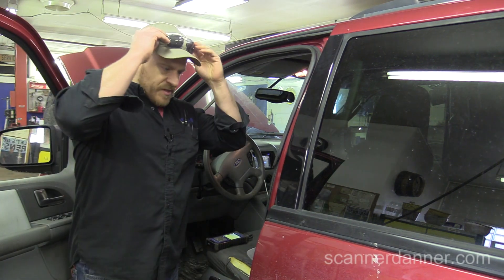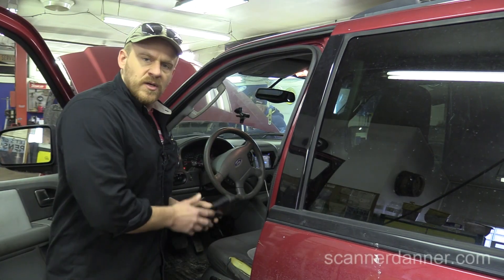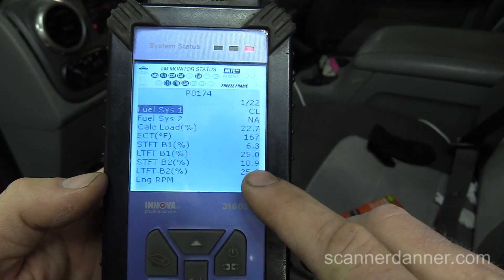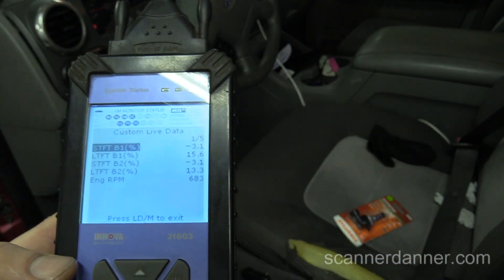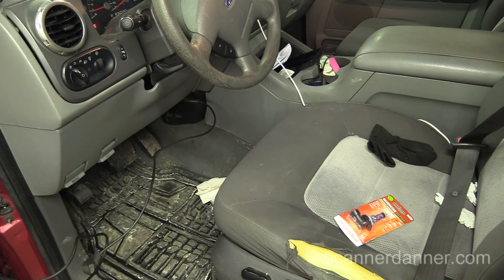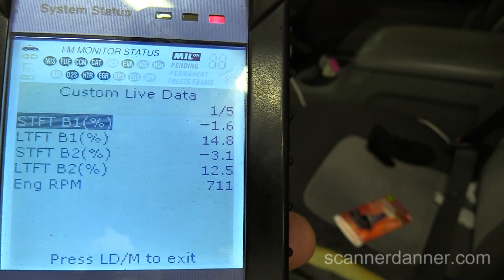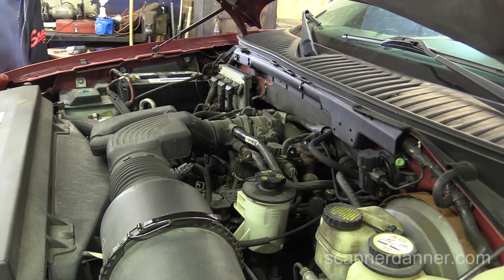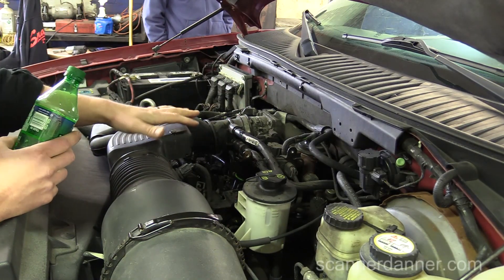System Too Lean (P0171, P0174) - Vacuum Leak Quick Test - Ford 5.4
This is a Ford Expedition 5.4 with a vacuum leak causing "System Too Lean" trouble codes P0171 and P0174.  In this video I will show you how to use freeze frame data and fuel trim numbers to identify a vacuum leak. Then I will be using water to locate the specific area of the vacuum leak.

Symptoms:
  - rough idle
  - poor gas milage
  - check engine light (P0171, P0174)
  - hesitation
  - misfire
  - runs better with engine warm

Fix
  - replace leaking intake manifold gasket

Tests shown
  - how to use freeze frame data to identify the type of lean condition
  - how to read and interpret STFT and LTFT numbers
  - how to locate a vacuum leak with water
  - how to locate a vacuum leak with a smoke machine

Tools used
  - global OBD-II scan tool
  - water bottle